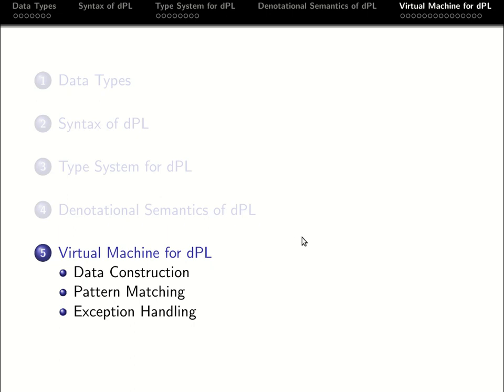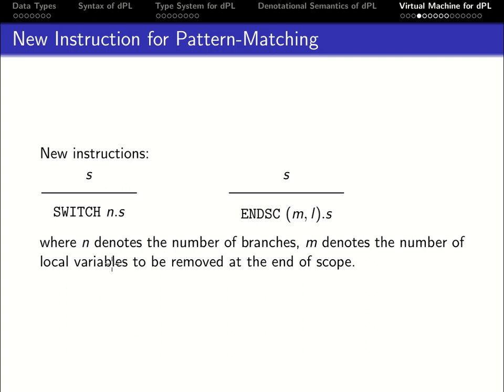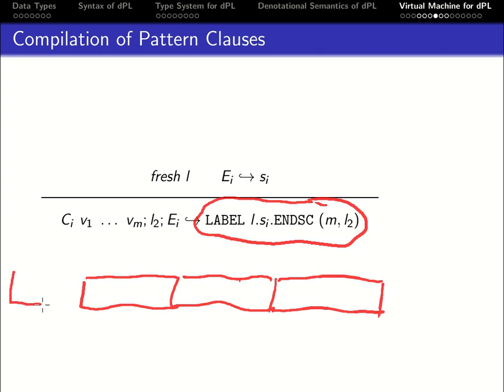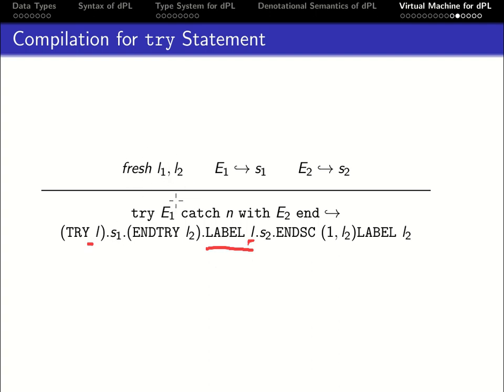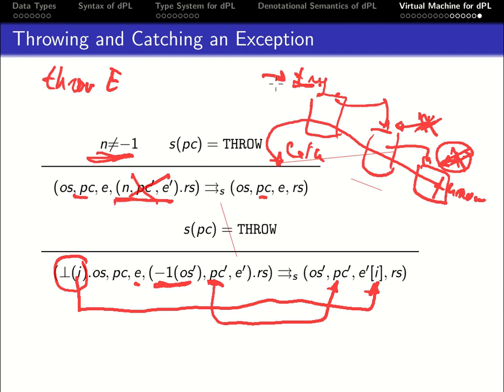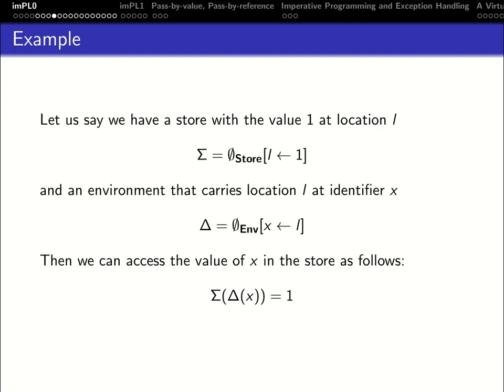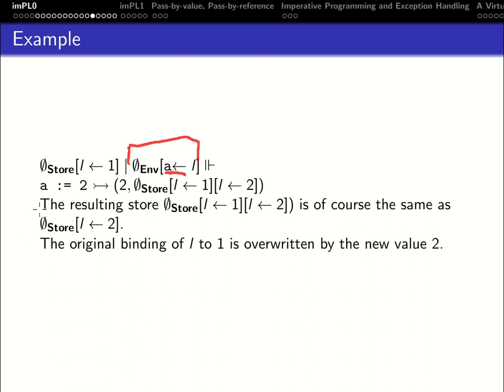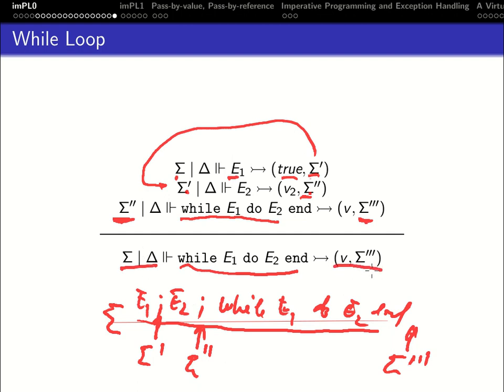cs4215 2018 lec10